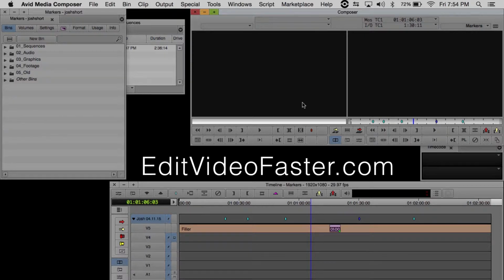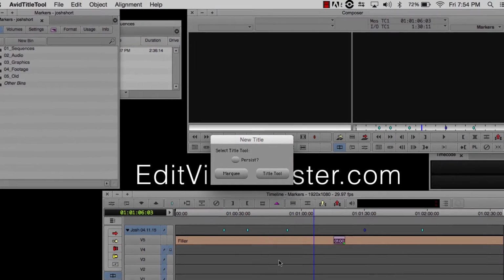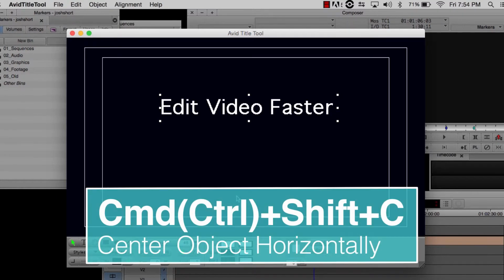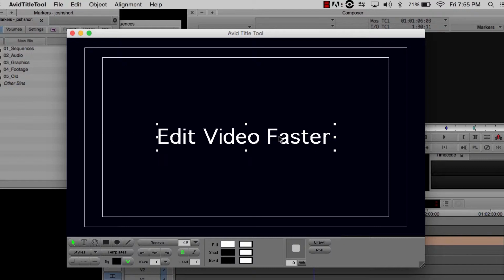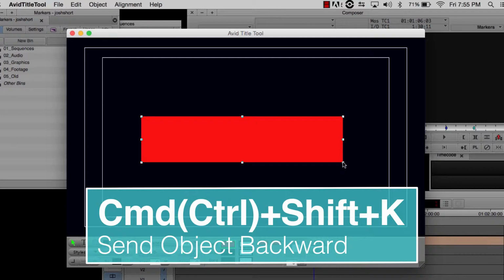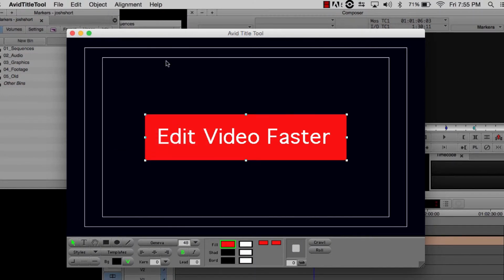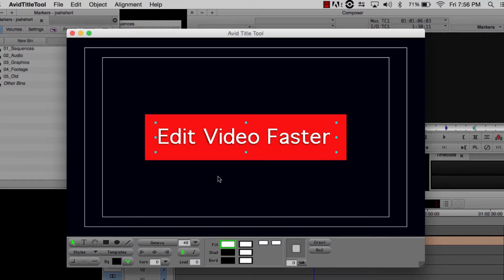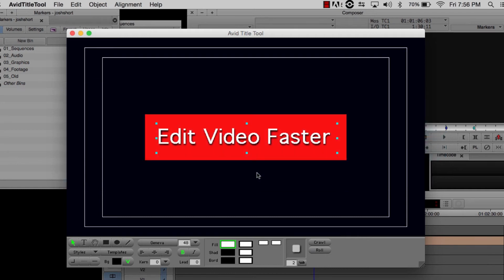Title Tool Shortcuts in Avid Media Composer Tutorial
This tutorial is on a few useful shortcuts in Avid Media Composer's Title Tool.

We'll cover how to center an object horizontally and vertically, creating a shape, how to change an object's stacking order and how to add a soft drop shadow.

Go to the Edit Video Faster Website to become a faster and better video editor:

Let me know if you have any questions on the Title Tool, on Media Composer or anything video or post production-related!